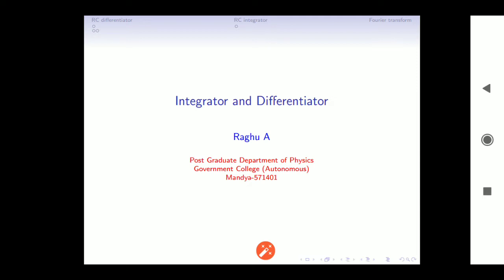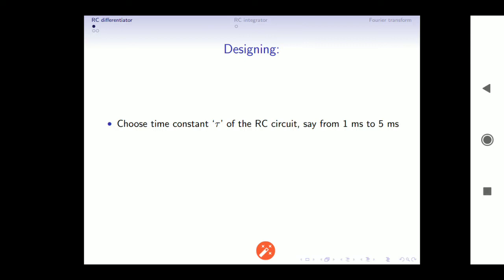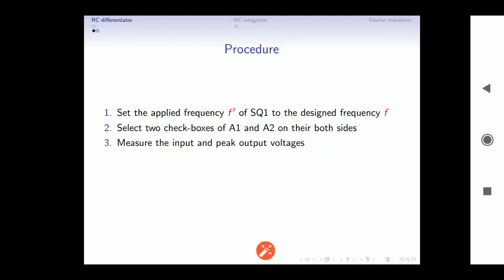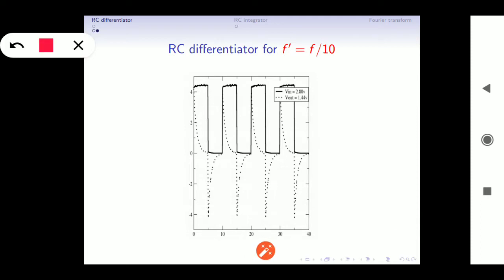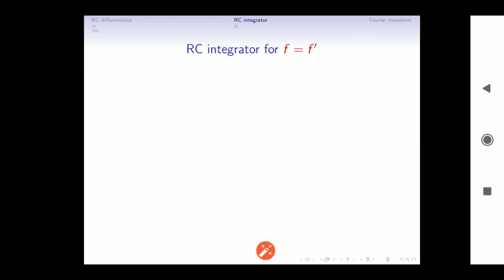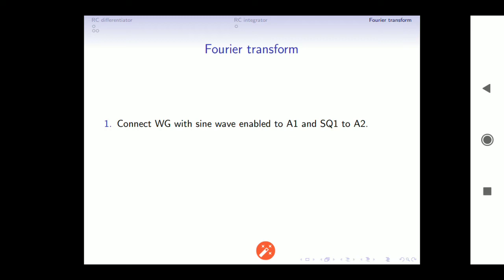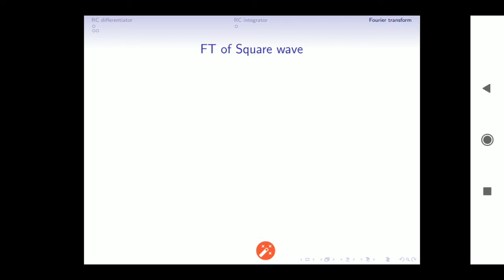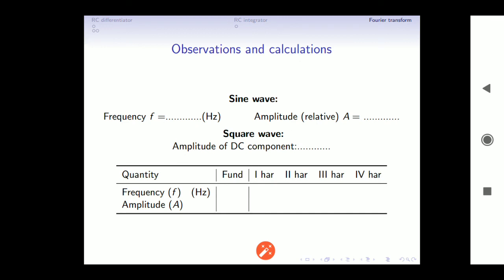Integrator differentiator circuit analysis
Experimental analysis of RC integrator, RC differentiators  and Fourier transform of sine and square waves using an expEYES -17 kit